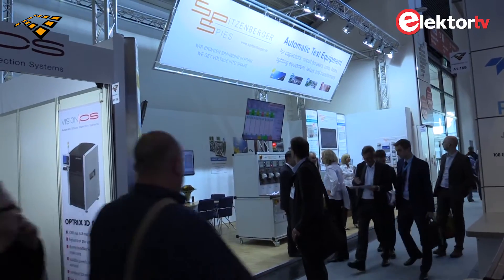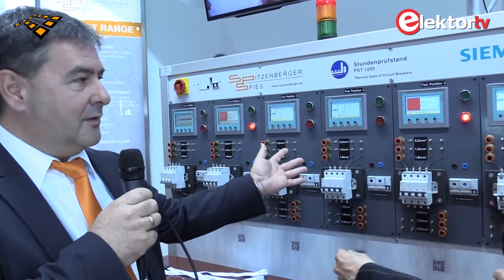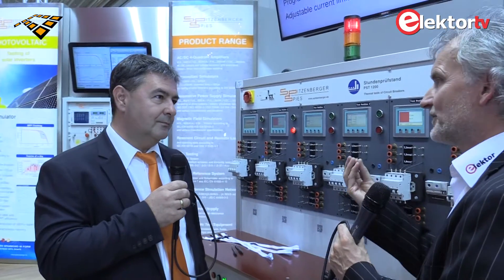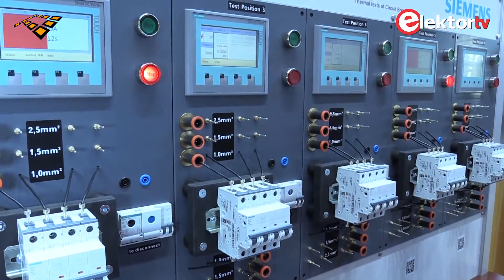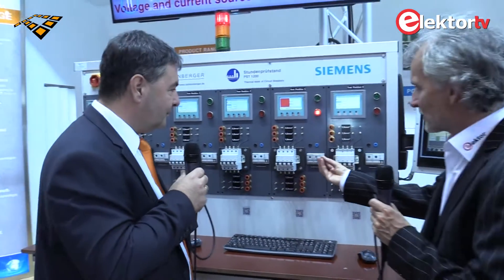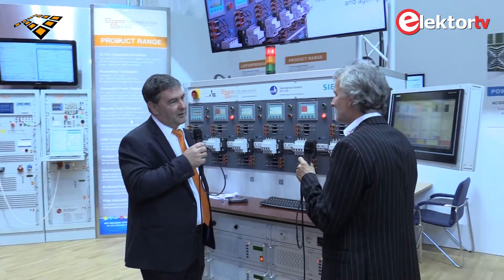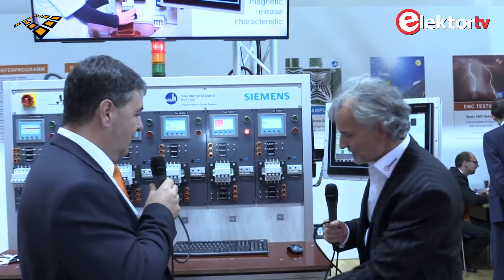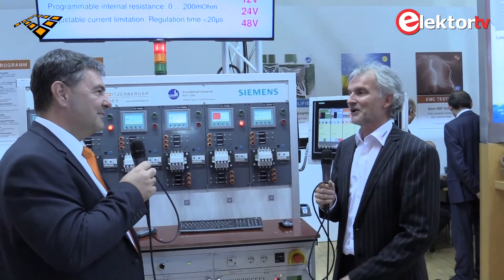Spitzenbergers Test bench for Circuit Breakers | Interview at Productronica 2015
Jan Buiting from Elektor interviews Peter Mock from Spitzenberger & Spies on their Test bench for Circuit Breakers at the Productronica 2015 in Munich. Measurement of the thermal and magnetic  tripping characteristic of circuit breakers AC and DC types.